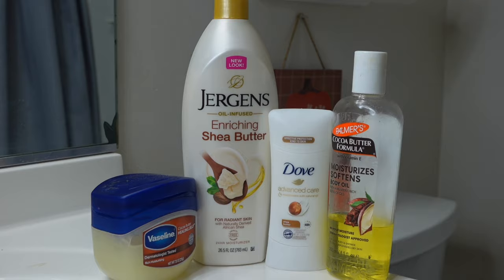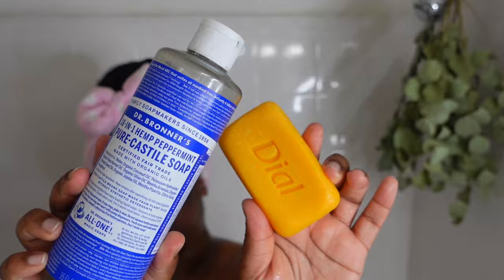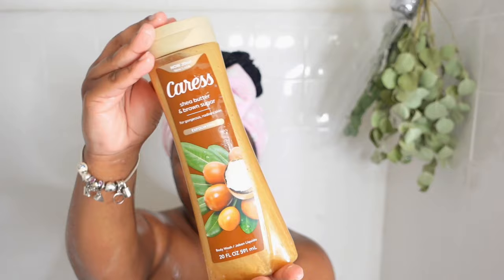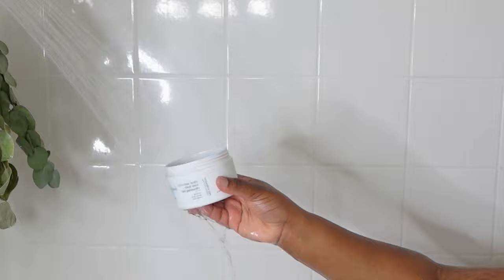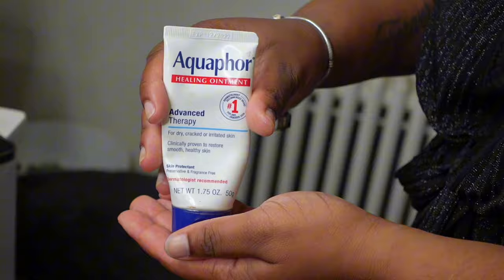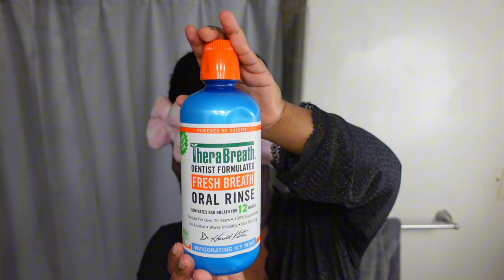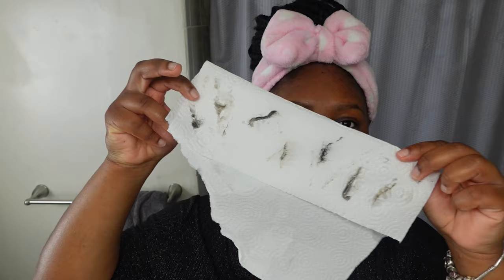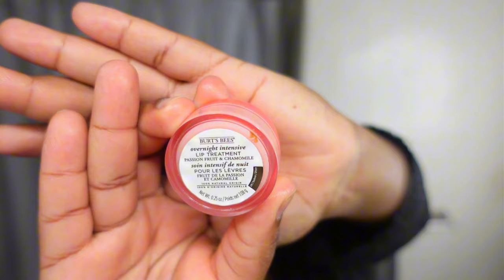“EVERYTHING” SHOWER ROUTINE FALL 2023 | Vanilla, Shea Butter & Brown Sugar Edition + Body Care 🫧🍂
under “fall 2023 shower”

Make sure to turn the quality up to 1080p HD!

Hey everyone in today's video I will be doing a fall everything shower routine, in this video I will be showing my shower routine, oral care, skin care and body care! I hope you all enjoy it! New videos go up twice a week. Love ya!

Video Chapters

0:00 intro
0:38 shower routine
4:35 body care
5:40 oral care
6:53 skin care

LEMON8 @zyliaarmoni

♡ Old Channel -  @WigInstallsByZy  ♡

♡ MEASUREMENTS ♡

Bra 42DD
Waist 43”
Hips 48”
Height 5'3
Weight 210

♡ FAQ ♡

Age ~ 23
Birthday ~ 9/26/2000
iPhone ~ 14 Plus & SONY ZV1 used to record
CapCut app used to edit
Sign ~ Libra sun , Virgo moon , Cancer rising
Black & Puerto Rican
NY